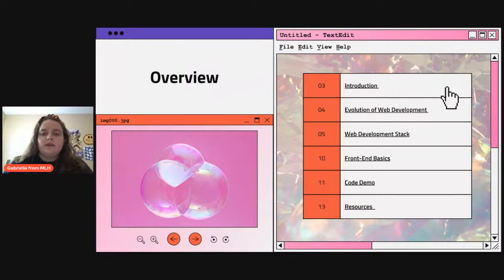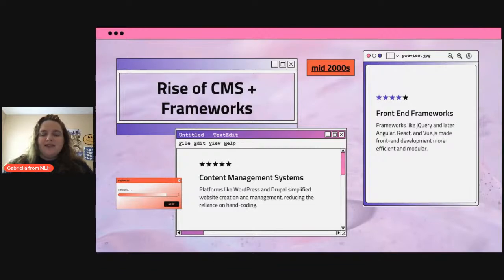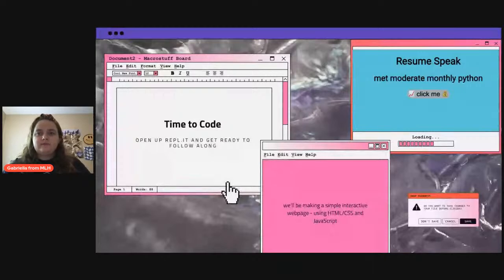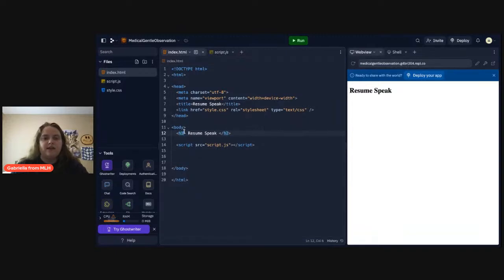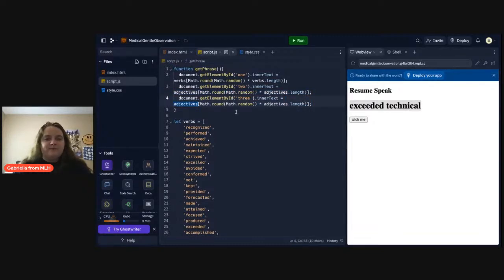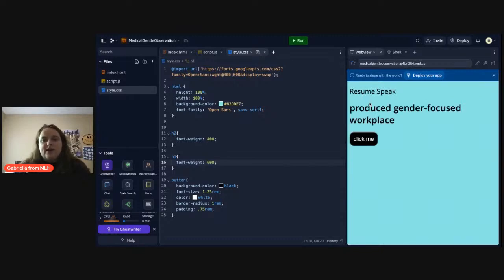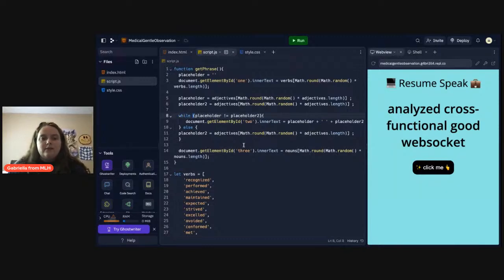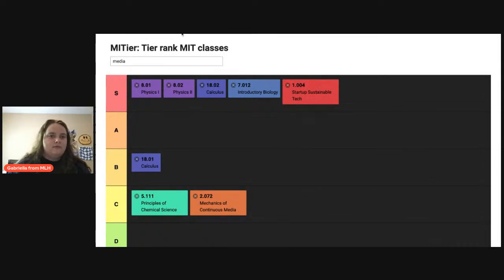Introduction to Web Development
Join Gabriella to learn the basics of web development using HTML, CSS, and JavaScript.